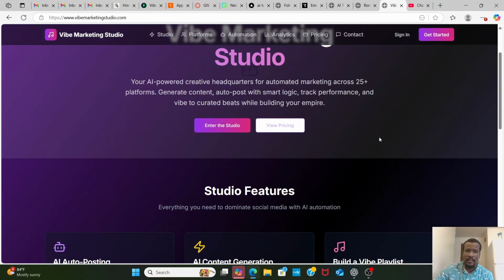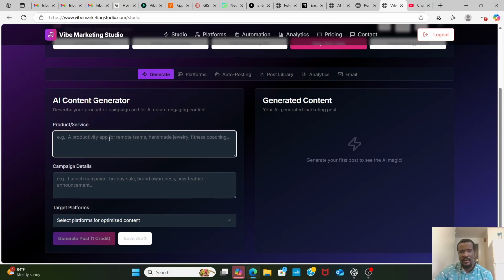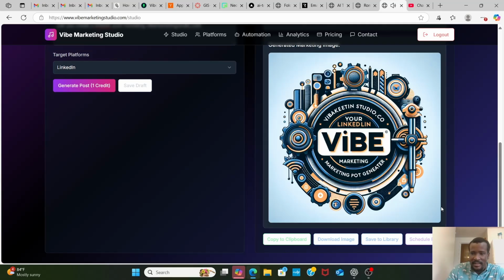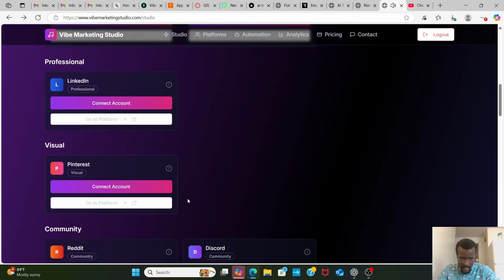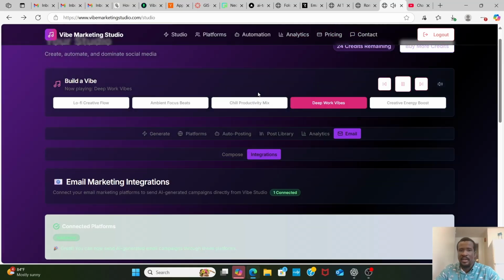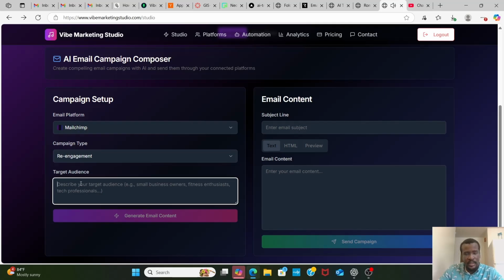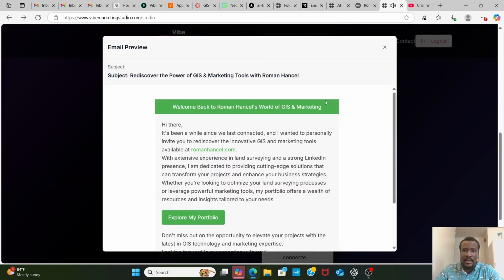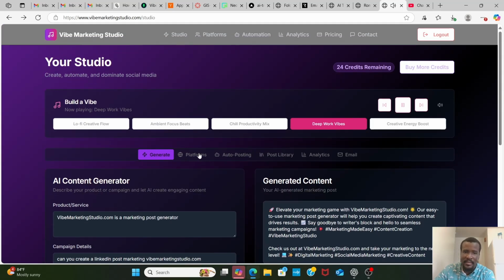How I Automated My Entire Brand Strategy With AI (Vibe Marketing Studio Demo)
📄 Vibe Marketing Studio — AI-Powered Content, Emails & Vibes
In this video, I demo my latest platform: VibeMarketingStudio.com, an AI-powered content creation and campaign studio that helps you generate high-quality posts, graphics, and emails for over 25+ social platforms — while vibing to built-in background music.

It’s not just a tool. It’s a creative experience.

🧠 What You’ll See in This Demo:
✅ A full walkthrough of the AI post generator — including image creation
✅ Live music integration to help you "build your vibe" while creating content
✅ Support for platforms like LinkedIn, Instagram, Reddit, Discord, TikTok, GitHub, Product Hunt, Medium, and more
✅ Email marketing powered by Mailchimp, with AI-generated newsletters, promos, re-engagement campaigns, and launch messages
✅ How to generate, preview, and send custom HTML emails directly to your mailing list
✅ Upcoming features like auto-posting, visual post libraries, and Spotify integration
✅ Honest dev commentary on what works now and what’s coming next

I'm working on a lot of AI + creative tools — and I'm finally starting to share them publicly on this channel.